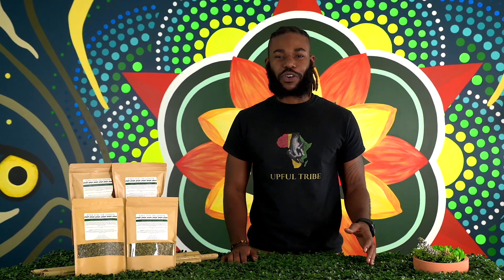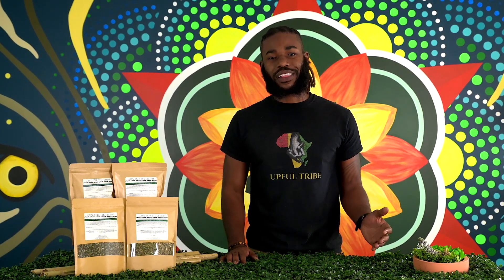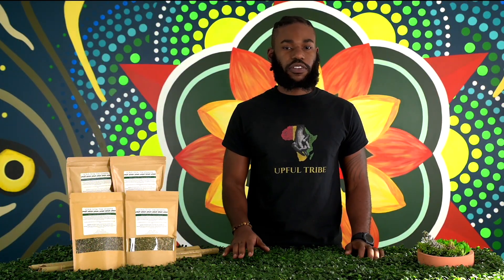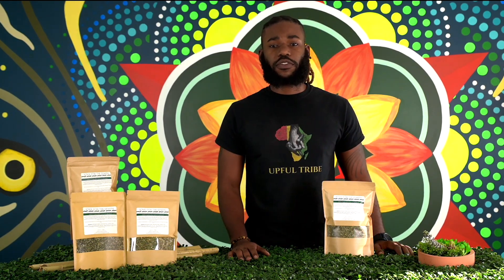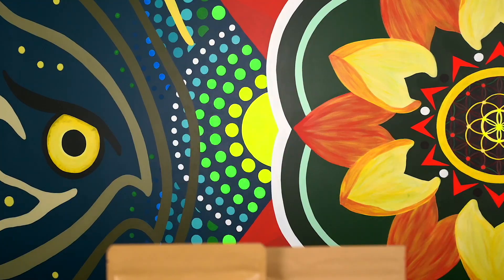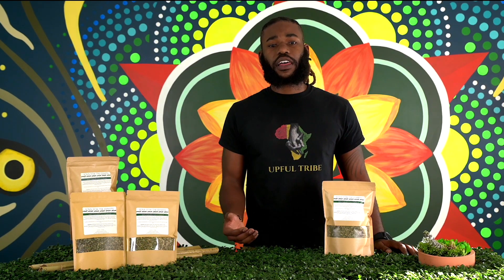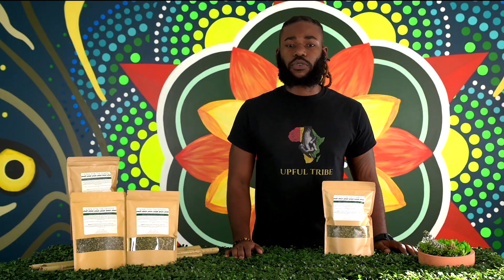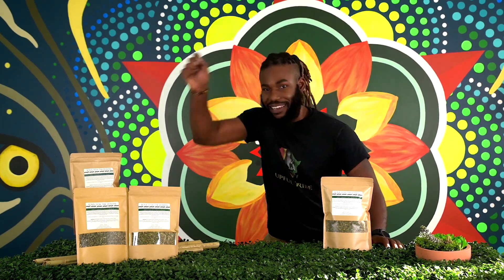Love for the Lymph Tea Blend - Benefits Video | Upful Blends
Amplify with Chan Podcast - Lifestyle, Wellness, Sacred Business!